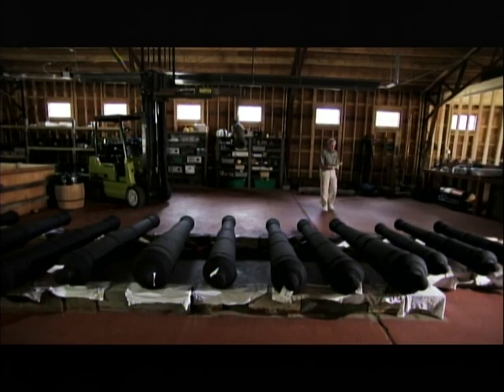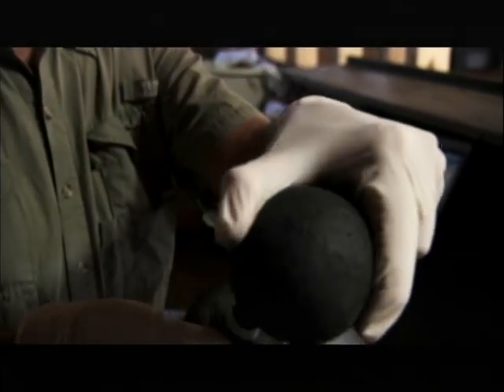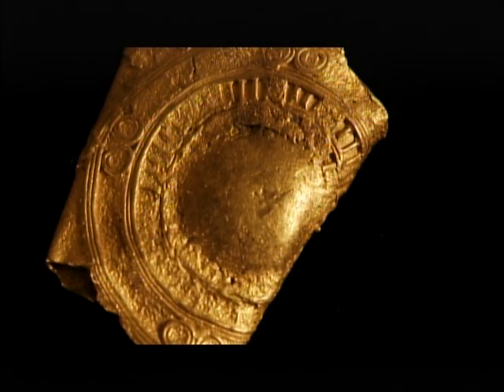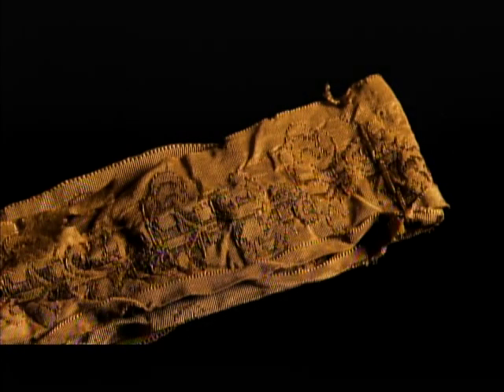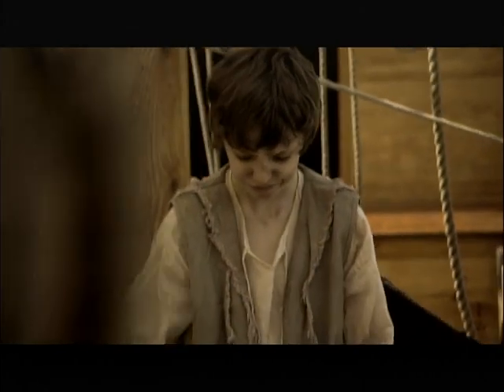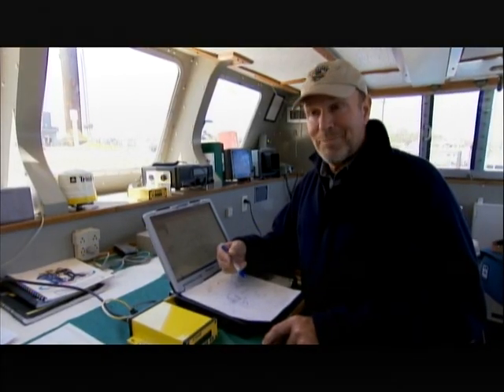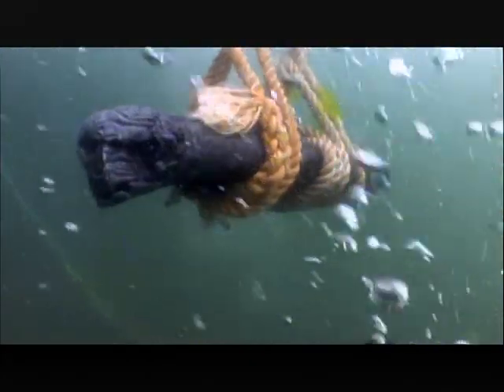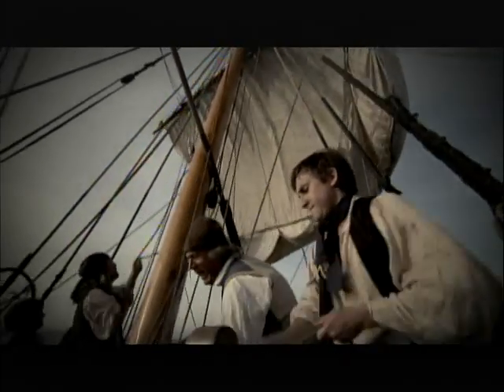Pirates Code: Real Pirates National Geographic Part 3 2008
This is part three of the 2008 Pirates Code produced by National Geographic about the story of the Whydah Pirate Ship that sank in 1717.  She was a former slave ship turned pirate ship.